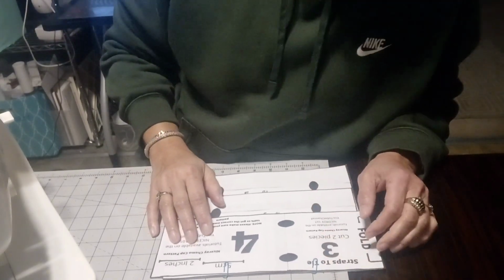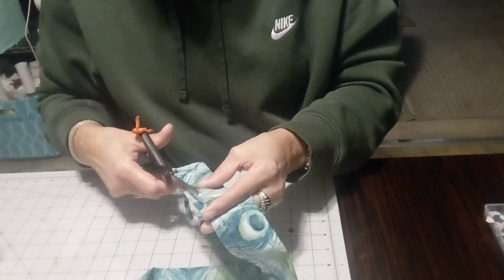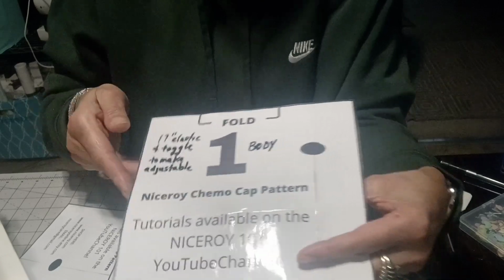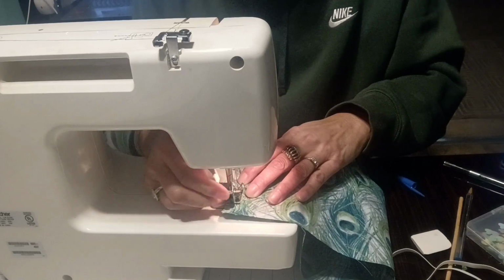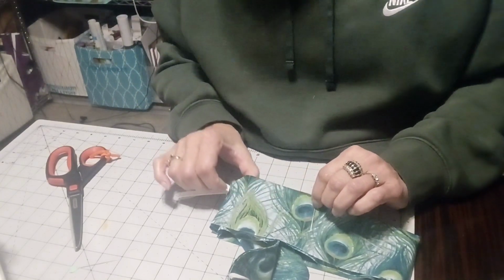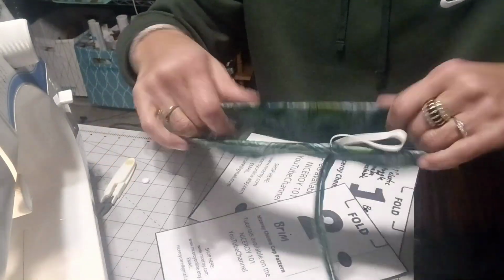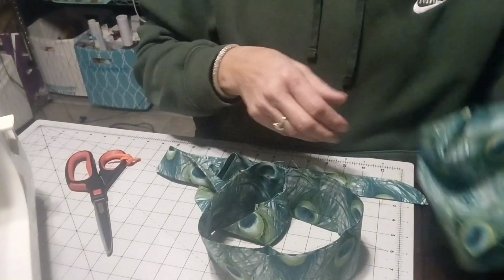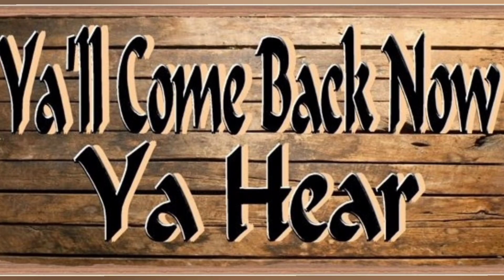This is Sew Cool, Sew What? Girly Head Gear Trial and Errors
Premium Tailor/Sewing Scissors
Brother LX-3125 14 Stitch Sewing Machine
Polyester Sewing Thread Set
Sewing Pins

Thank you kindly for your time & support. At Tracy's Sweet Touch Production Inc, I create uniquely designed interior & exterior decor/accents, as well as gifts for all occasions, ages & genders. My goal is to share my creations & art with you. Including processes, trials & errors, tutorials, DIY'S & my many successes. I wish you peace, love & blessings.

Please visit my other platforms:
Pinterest Miss Tracy E Davis